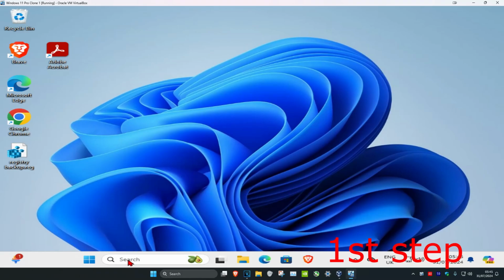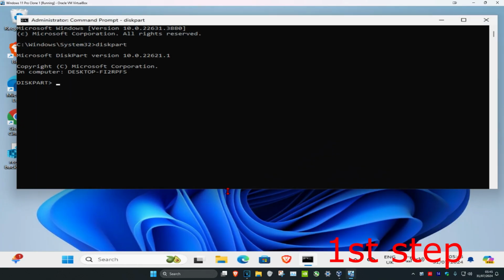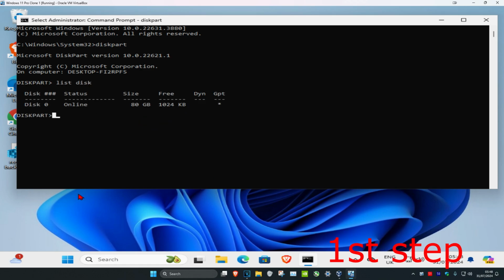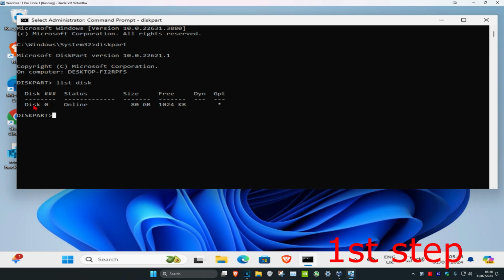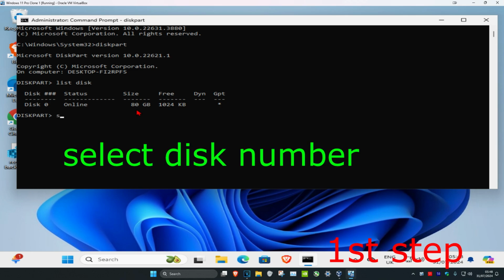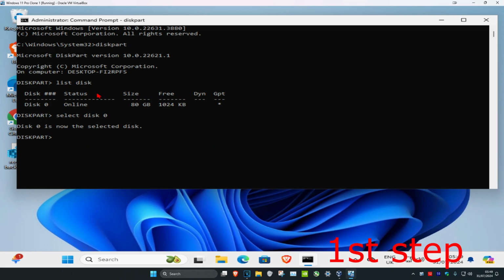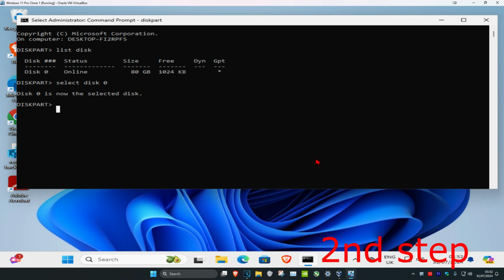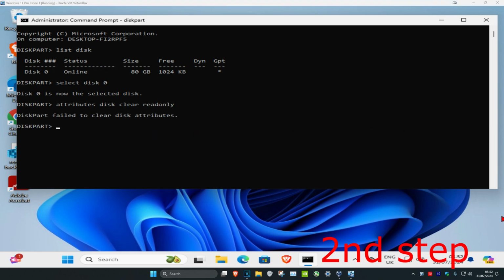How To Remove Write Protection (The Disk Write is Protected)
The Disk Is Write Protected (How To Remove Write Protection)

This tutorial will show you guys how to remove the disk is write protected - otherwise known as write protection, on flash or usb  drive. Did you know, if in fact the problem is due to permissions of the flash drive can only read, not to write. By understanding and try this tips, it will help you to resolve the issue of write protected.

This tutorial will address the error alert "The disk is write-protected". This will occur when a user tries to format or write to a write protected drive.

Another common Error 0x8000FFFF: Catastrophic failure
NOTE: This is an error message a user will get when trying to create a new folder on a write protected disk in Windows 10.

This will resolve the following issues:

- How to remove write protection on usb stick
- How to remove write protection from usb drive
- Remove write protection from sd card
- USB stick write protected
- Windows 10 disk read error
- Write protected thumb drive
- A disk read error occurred
- Device is write protected USB
- The disk is write protected pen drive how to format
- The disk is write protected fix
- The disk is write protected pen drive how to format windows 7